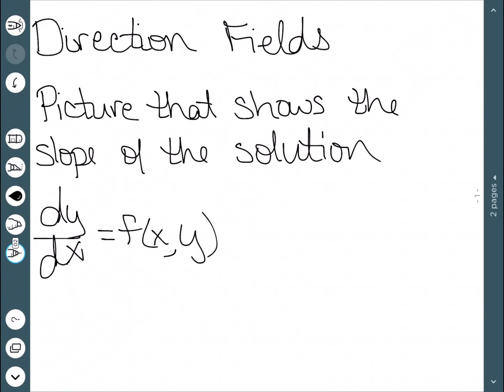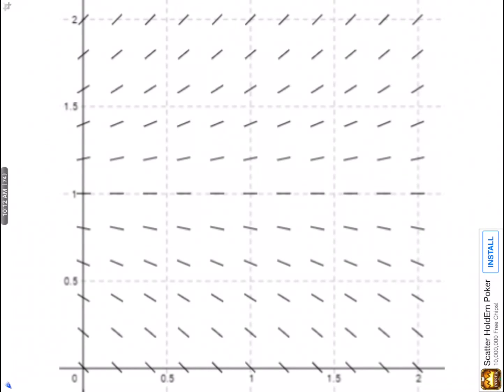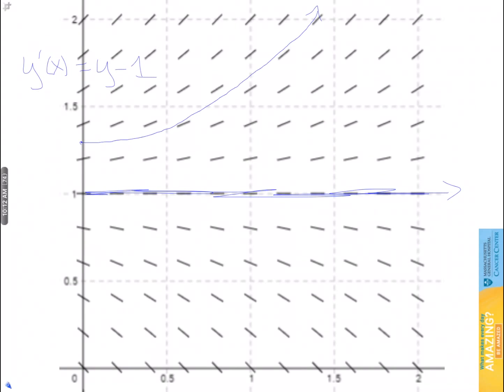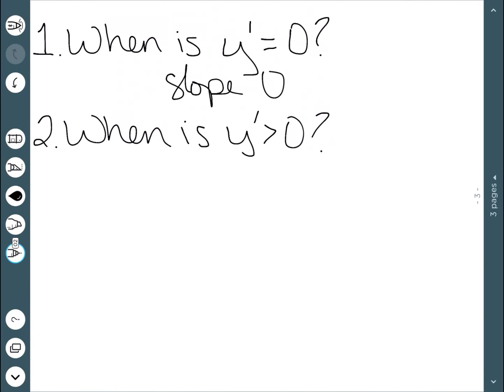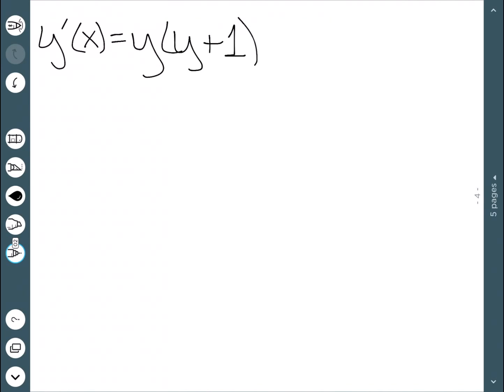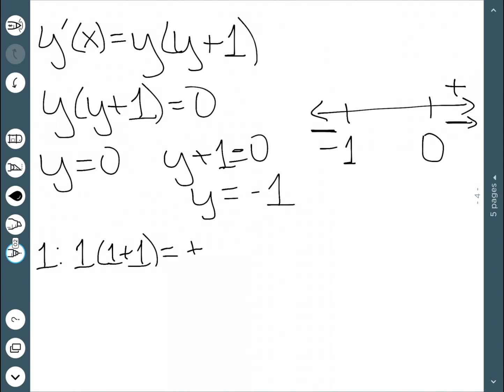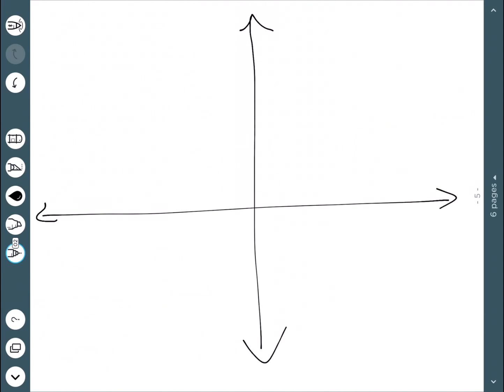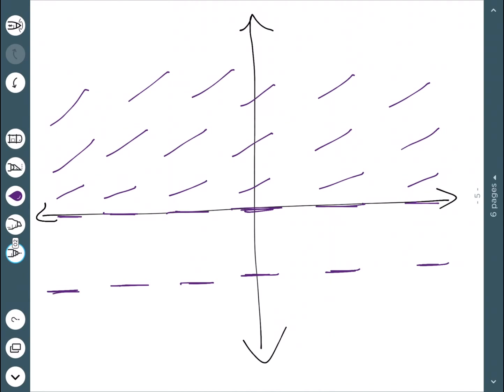Direction Fields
We define direction fields for differential equations, and discuss both how to use these, and how to create them.